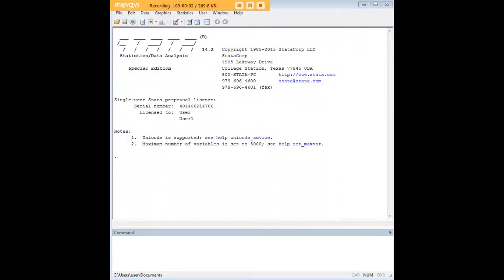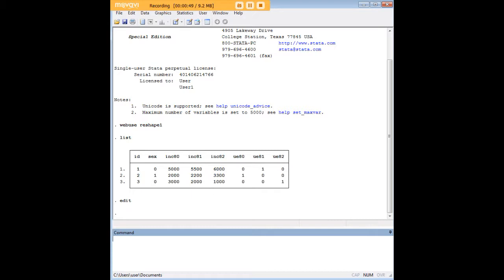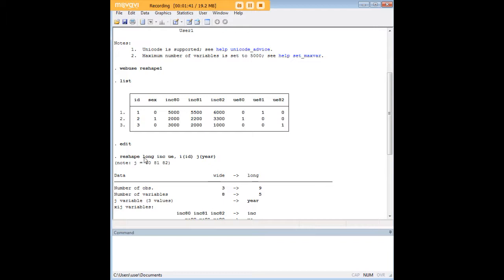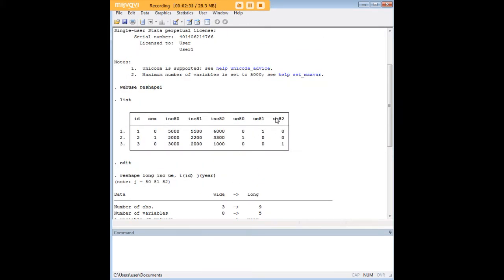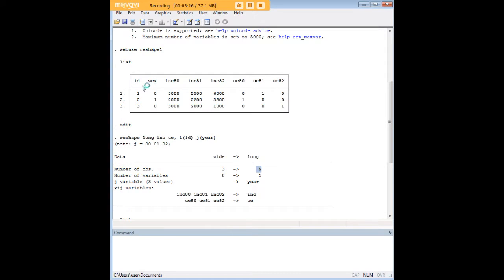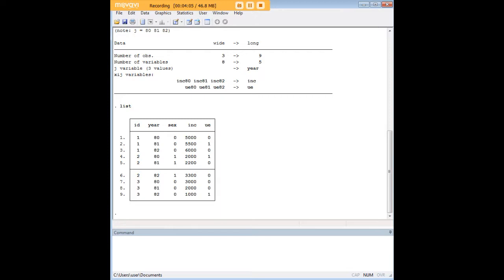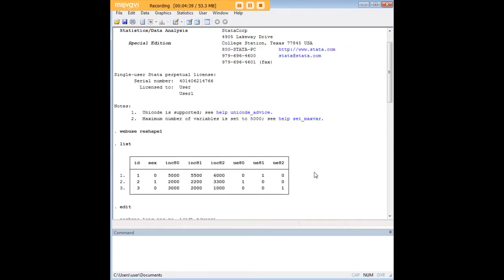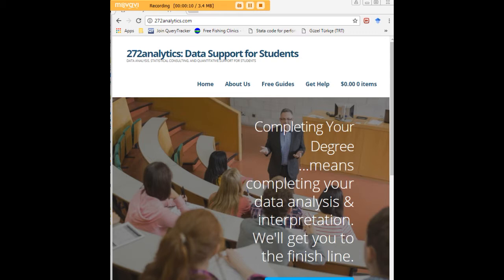Stata reshape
Learn how to reshape datasets in Stata between long and wide formats.

The following code will come in handy for this tutorial:

webuse reshape1
list
reshape long inc ue, i(id) j(year)
list
reshape wide inc ue, i(id) j(year)
list